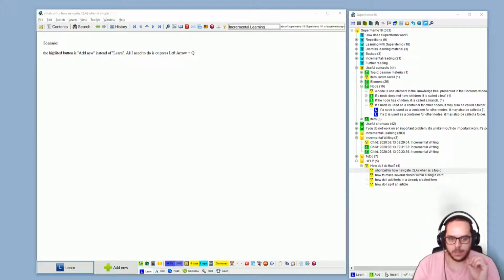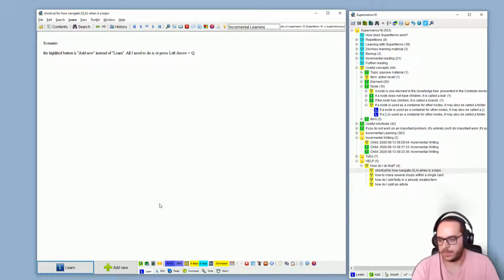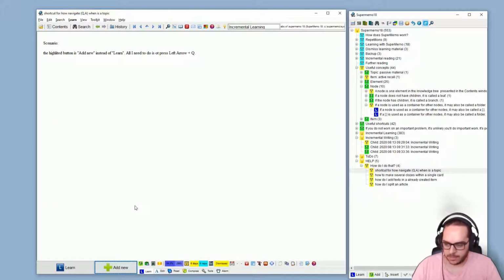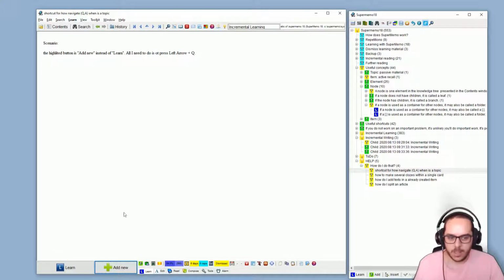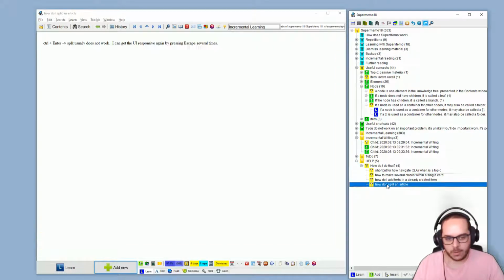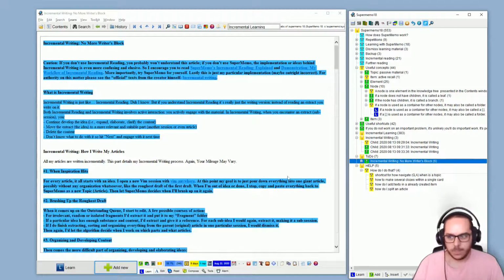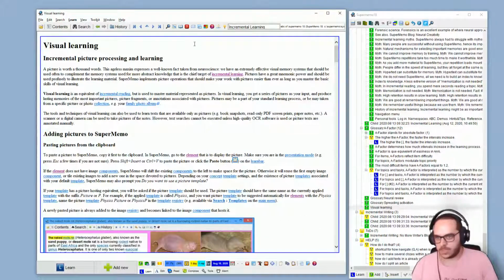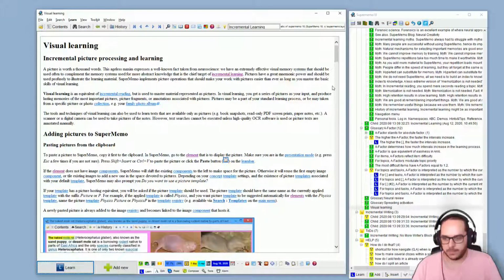Recap session after 1st weekend off using SuperMemo 18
Schedule a tutoring session with me I have been learning how to use SuperMemo 18 for a month now after 10 years of using Anki.

Timestamps:
0:00 intro
0:40 solved the editing mode shortcut not working.
1:30 multiple clozes in a single card cannot be done in Vanilla SM
1:41 dead time
2:09 trying to split an article